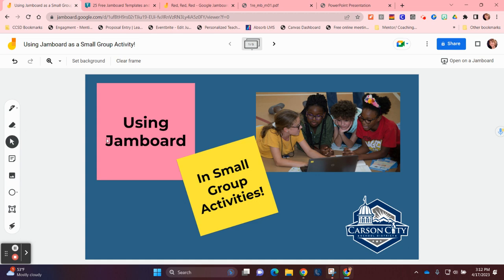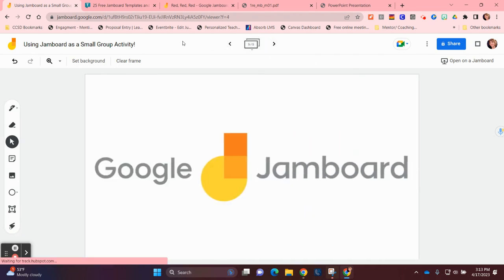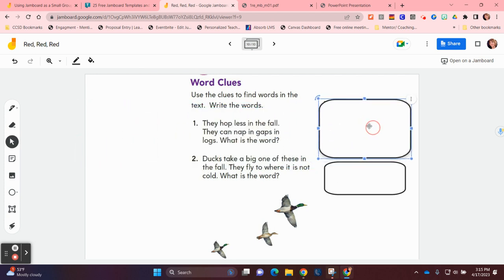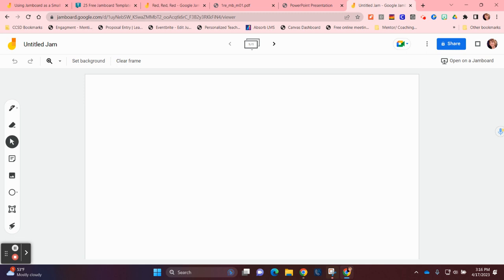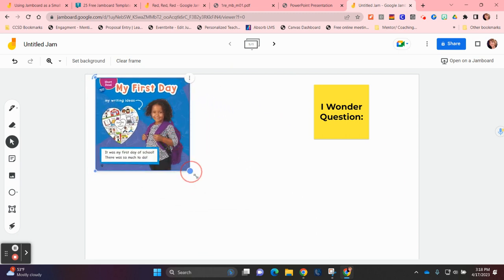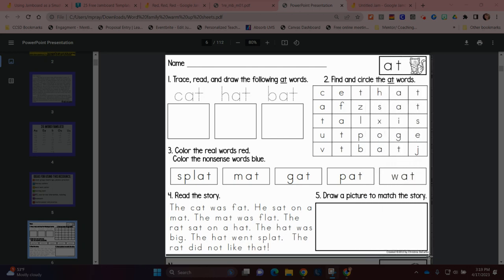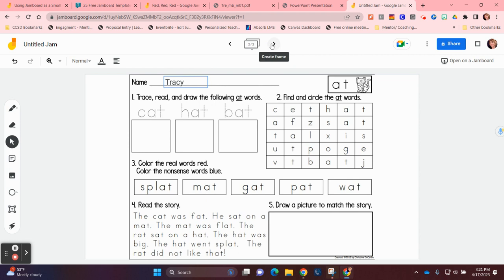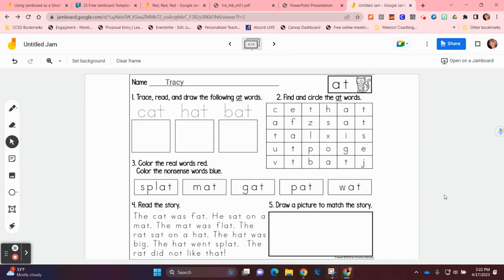Using Jamboard in Small Group Activities